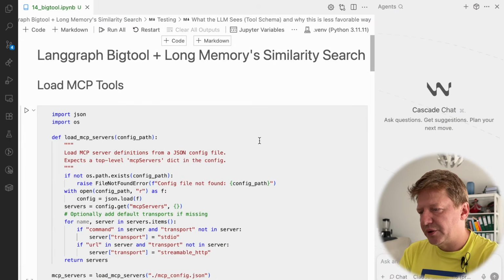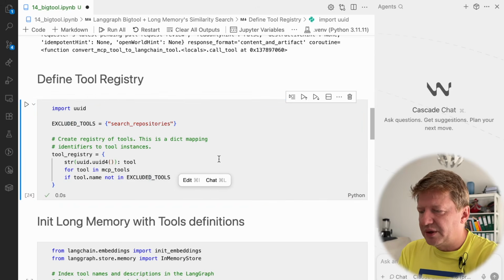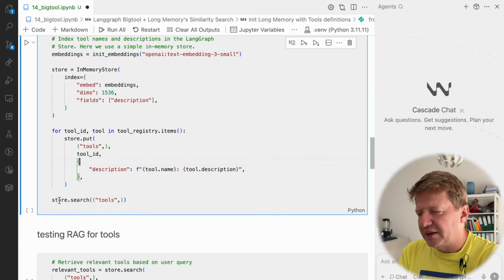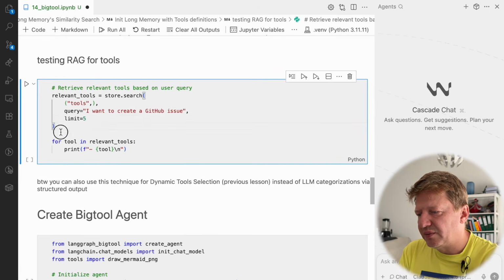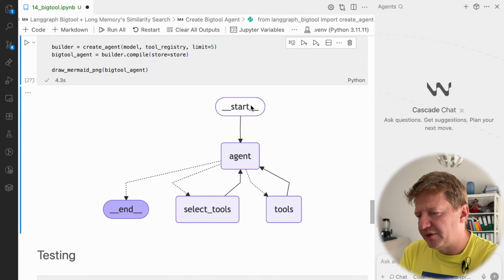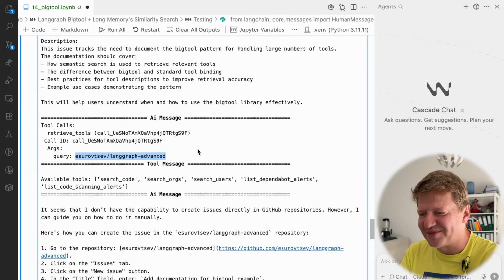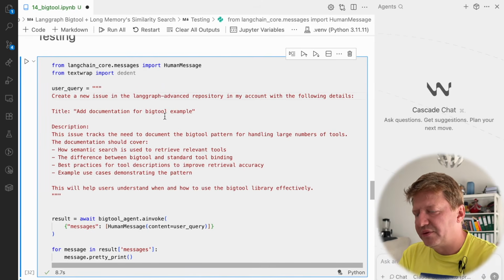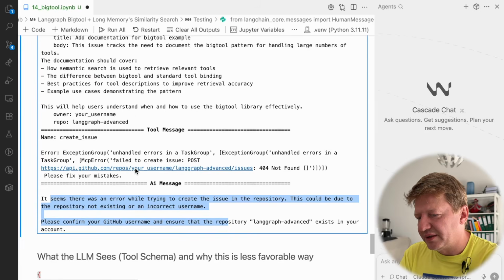LangGraph Advanced – Use LangGraph BigTool and Semantic Search to Manage Large Toolsets in AI Agents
In this video, I explore how to make your AI agents smarter and cleaner using LangGraph Advanced – Use LangGraph BigTool and Semantic Search to Manage Large Toolsets in AI Agents. You’ll see how BigTool simplifies working with dozens of tools by grouping them intelligently and allowing semantic access instead of manually wiring everything together.

We’ll talk about why this approach matters for large multi-tool or MCP-based setups, how semantic search improves the ReAct workflow, and what makes BigTool a real game-changer for building scalable, autonomous AI agents. If you’re learning how to build or extend AI systems with LangGraph, this one connects all the dots — from practical setup to real reasoning improvements.

00:00 – Intro and Setting Up MCP Tools
01:49 – Creating Tool Registry for Future BigTool Use
02:46 – Using Semantic Search and Long-Term Memory for Tool Retrieval
07:20 – Building ReAct Agent with LangGraph BigTool and Memory Integration
09:20 – Running the Agent and Testing Queries
11:02 – Limitations of BigTool and Why It’s Not Always Reliable
13:31 – Wrap-Up & Key Takeaways